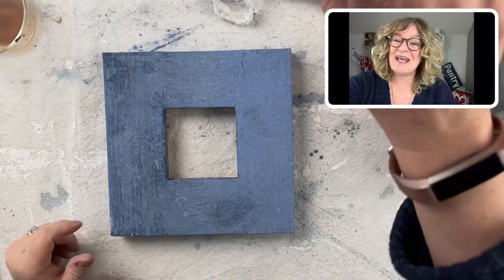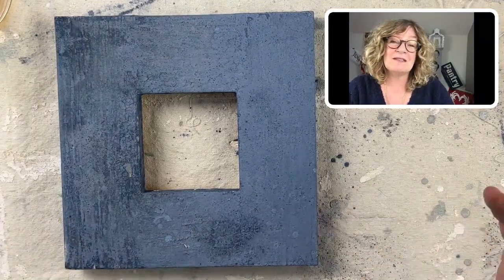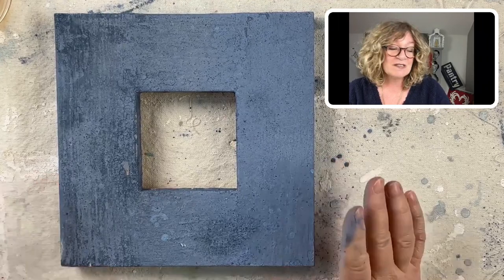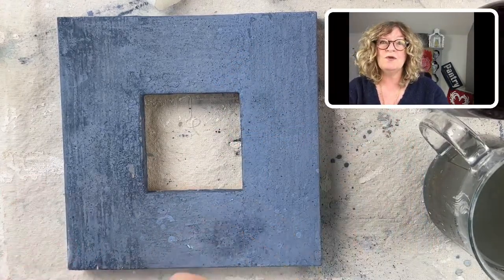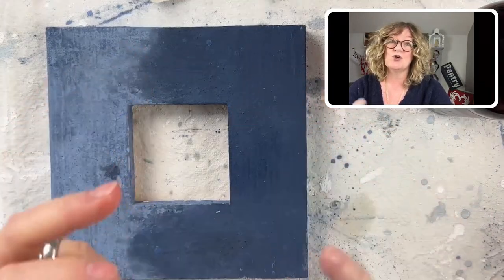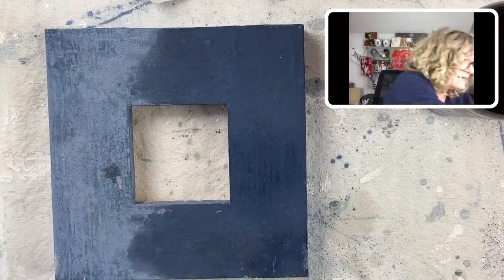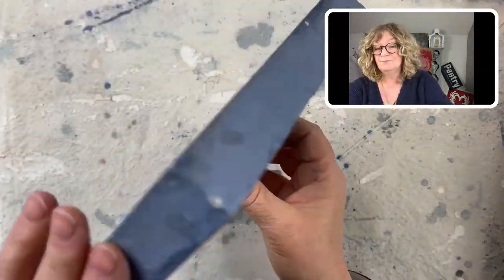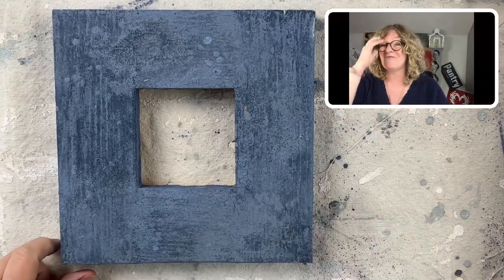How to use Antiquing Glaze on Milk Paint & Q&A about The Surface Anthology Membership!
How to use Antiquing Glaze on Milk Paint and questions answered about The Surface Anthology Membership 😊